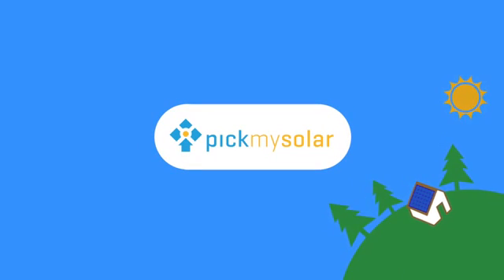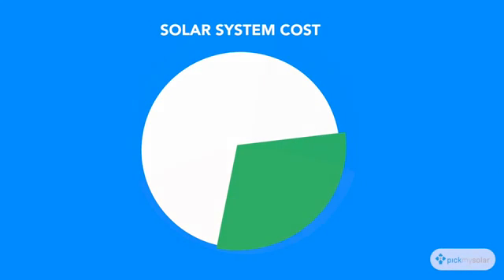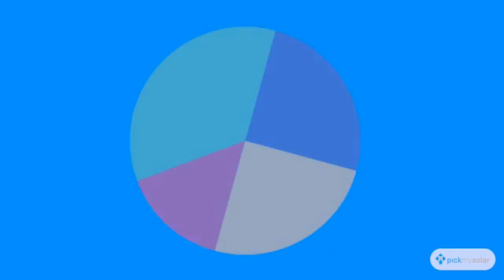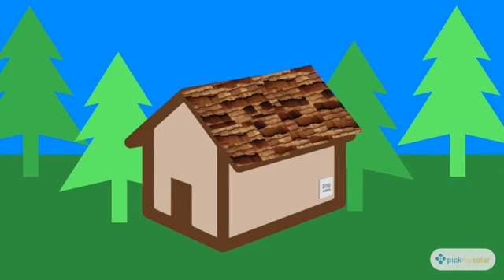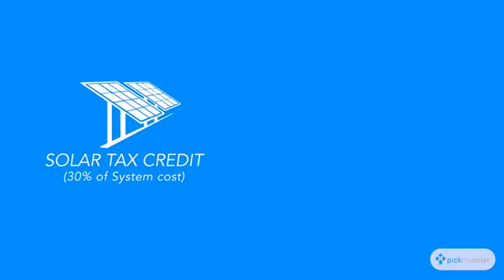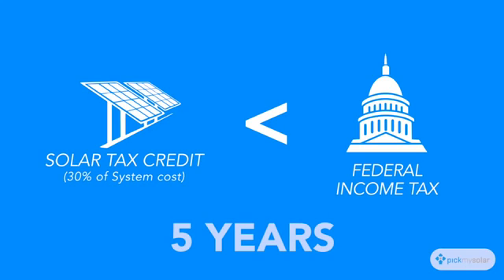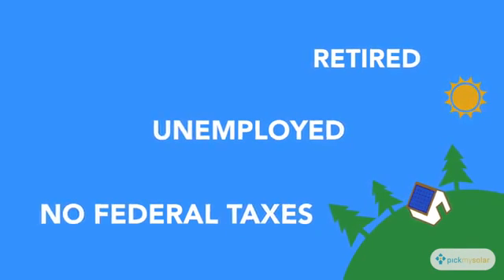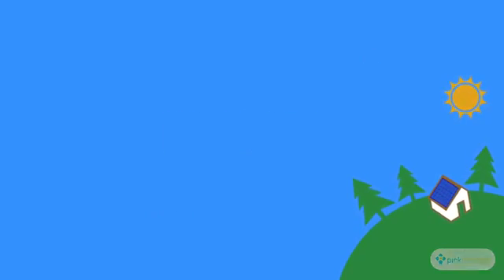CUANTO DINERO TE DA EL IRS SI PONES TUS PANELES SOLARES ?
SABIA USTED QUE AL INSTALAR PANELES SOLARES ADEMAS DE QUE LOS PAGARA EN SOLO 10 AÑOS Y LOS USARA POR 30, USTED OBTENDRA UN CREDITO DEL GOBIERNO FEDERAL HASTA POR EL 30% DEL COSTO TOTAL (Y CLARO SU CASA AHORA VALDRA MAS!)